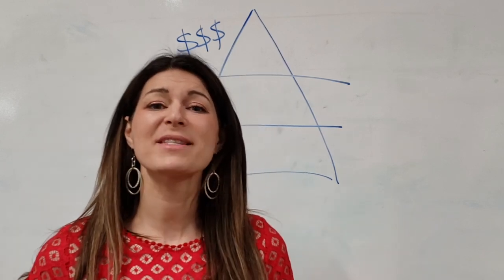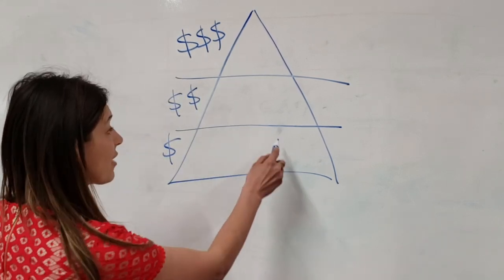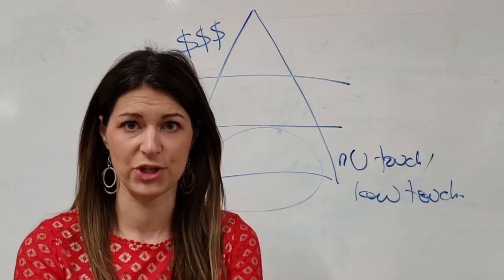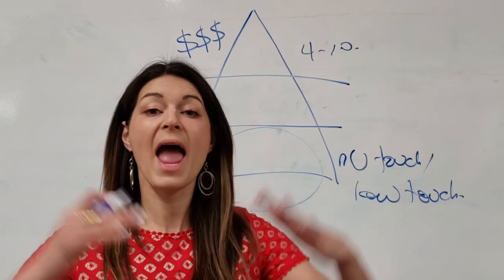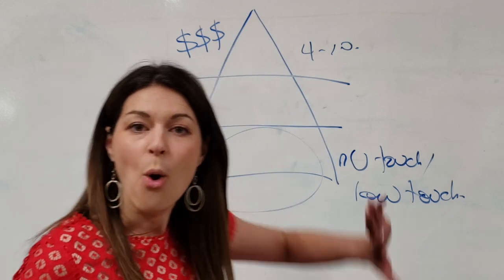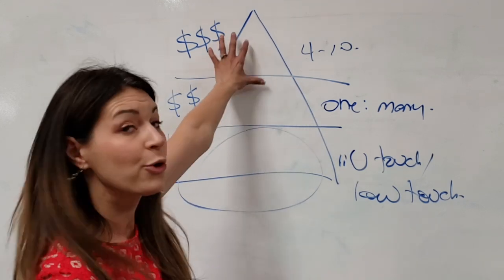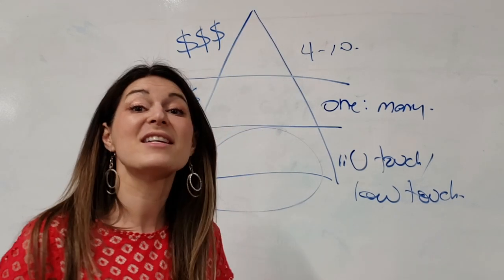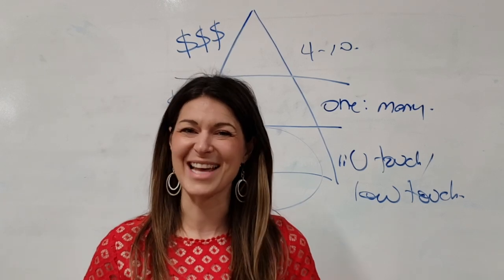Foolproof Way To BUILD Your Business, FAST!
People ask me what’s the best way to build a service-based company to generate more dough. Well, let me tell you something about the business building pyramid--the foolproof way of starting your business from the ground up, fast.

The problem with many budding entrepreneurs is they focus all of their time, resources, and energy at the lowest point, such as the free webinars or downloads of your content. This works when you’ve already established authority and a good foundation for your business. But for starters, you need to concentrate on the high dollars.

Ultimately, what you want to do is connect with your clients, provide a one on one service. This will be your 4 to 10 (hours a week) clients. Starting this way gives you an opportunity to sell at a premium price. The way this goes is you take your annual revenue, divide it by a number between 4 to 10, to identify how much you need to charge for each scope of your services. Doing so can generate you enough revenue to go for months, and help you climb the top of that pyramid.

Now that you have an idea on how to manage your 4 to 10 clients, you can now move on to your mid portion. This refers to your one to many, or where it’s you or someone else providing the services. This part is terrific for scalable service-based companies because, at the end of the day, the goal is to keep things moving swiftly. When you contemplate on starting as an entrepreneur, look into B2B, high-end B2C, and service-based clients.

This is how you start a business--connecting with prospects, finding value in your ability and skills, and pricing it accordingly. Not the other way around where you offer free services to build to the top.

Tell me, how are you offering and promoting your services? I’m interested to know what works for you and what doesn’t. Let’s build each other up!